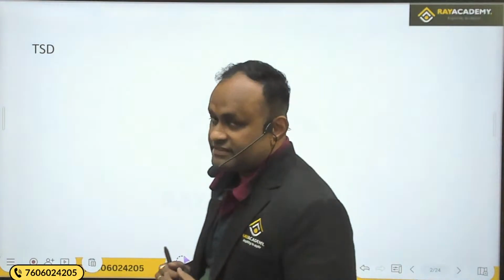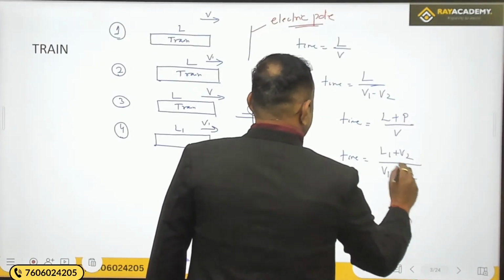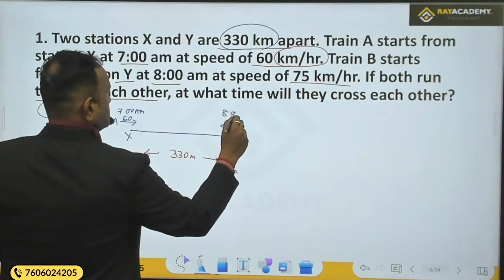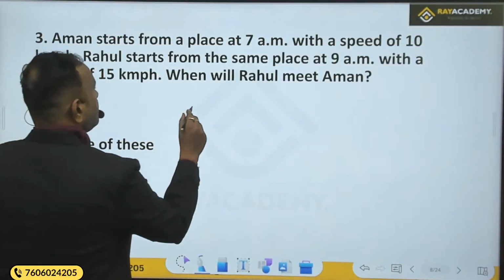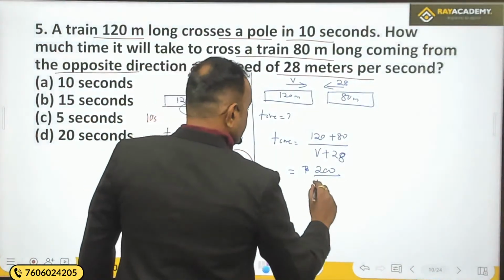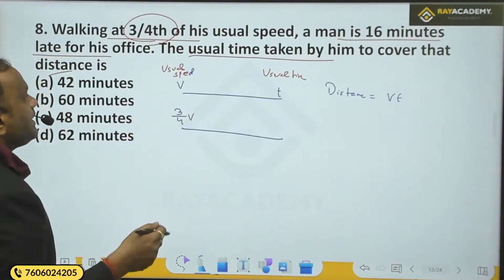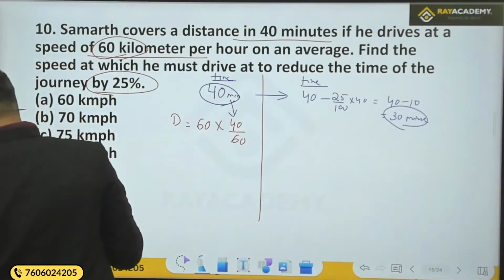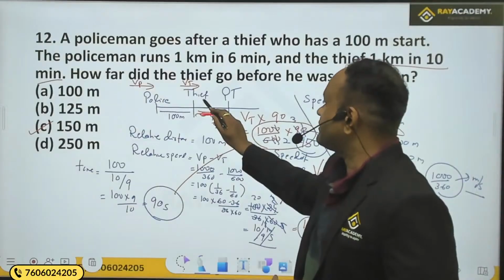Time, Speed & Distance Tricks | Solve in Seconds | Aptitude for SSC, Banking & Railways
Learn Time and Work Aptitude with easy concepts and shortcut tricks. In this video, we cover important formulas, solved examples, and exam-level questions useful for SSC, Banking, Railway, and other competitive exams.
🔹To know about our courses, Fill out this form: Fill out this form